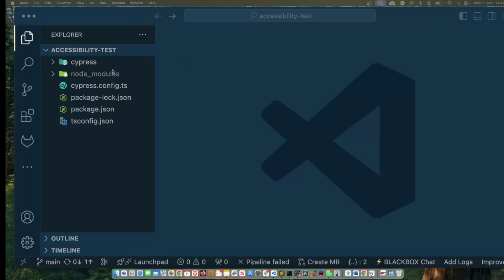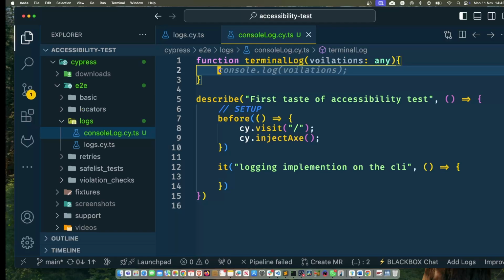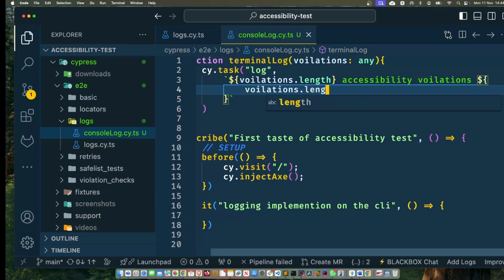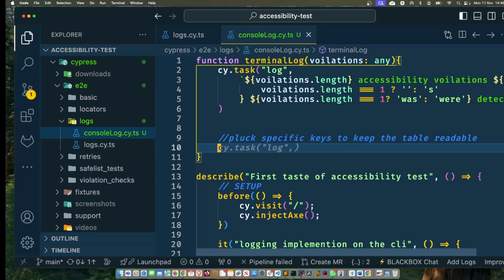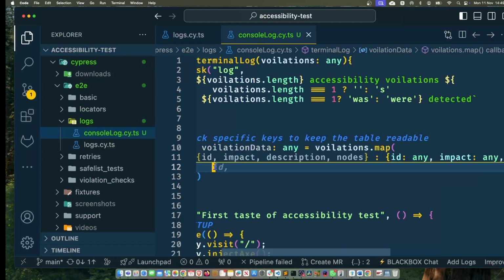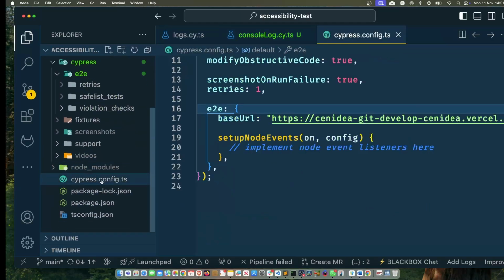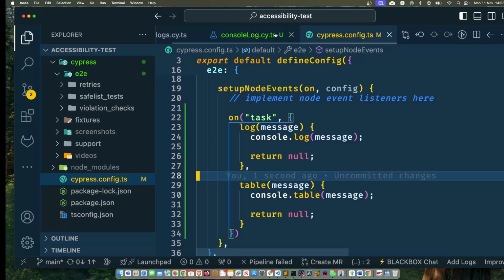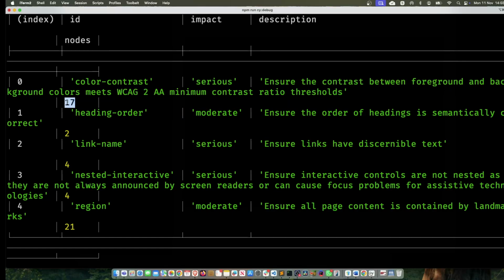♿️Logging Test Reports in Terminal with Cypress-Axe Accessibility - Cypress-Axe & TypeScript | Ep 10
Episode 9: Logging Test Reports in Terminal with Cypress-Axe and TypeScript Accessibility Tests

Description:
Welcome to Episode 9 of our Automated Web Testing series! In this tutorial, we'll show you how to log accessibility test reports directly in your terminal when running Cypress-Axe accessibility tests using TypeScript. You'll learn how to capture accessibility violations and output them to the terminal, making it easier to spot issues in real-time during test execution.

If you've been running Cypress-Axe accessibility tests but want a more convenient way to view the results during test runs—especially in headless mode or within CI/CD environments—this episode is for you! By the end of this video, you'll know how to log accessibility issues directly to your terminal, streamlining the debugging and issue resolution process.

What You'll Learn in Episode 9:

Quick Recap of Cypress, Axe, and TypeScript Setup:

A quick refresher on setting up Cypress, Axe, and TypeScript in your project to run accessibility tests.
How to install and configure @cypress/axe and integrate it into your test files for automatic accessibility checks.

Running Accessibility Tests with Cypress-Axe:

How to use the cy.checkA11y() command to check accessibility violations in your web application.
Understanding the accessibility violations Axe detects and how they can impact the user experience.

Logging Accessibility Test Results in the Terminal:

How to configure Cypress to output accessibility test results directly to the terminal, without relying on external reports.
Customizing the console output to display clear and actionable logs that help developers easily identify accessibility issues during test execution.

Viewing Violations in the Cypress Terminal Log:

Step-by-step guide on how to display detailed accessibility violations, including rule names, affected elements, and links to documentation for each issue.
How to colorize and format logs for better readability in the terminal.

Handling Multiple Violations and Test Runs:

How to efficiently track and manage multiple accessibility violations that may appear during test execution.
Best practices for handling accessibility regressions across different test runs and environments.

Using Cypress Plugins for Advanced Logging (Optional):

Introduction to cypress-terminal-report and how you can enhance your terminal logs for even better formatting and filtering.
How to integrate additional Cypress plugins to improve test reporting in the terminal.

Best Practices for Terminal Logging:

Why logging accessibility results directly to the terminal is useful in CI/CD pipelines and automated testing environments.
Tips for keeping your logs organized and actionable when you need to debug or address accessibility violations quickly.

Why You Should Watch This Episode:
Real-time Feedback: By logging accessibility results to the terminal, you get immediate feedback during test runs, which helps you quickly spot and fix accessibility issues.

Simplified Debugging: No need to switch between the Cypress UI and external report files. All accessibility violations will be visible directly in your terminal, saving time during development.

CI/CD Integration: Terminal logs are especially useful for CI/CD pipelines. You can monitor accessibility tests in real-time and ensure issues are addressed before deployment.

Customizable Logs: Learn how to format and enhance your terminal output, making the results easier to analyze and act on.

Have any questions or suggestions? Drop them in the comments below and I’ll be happy to help!